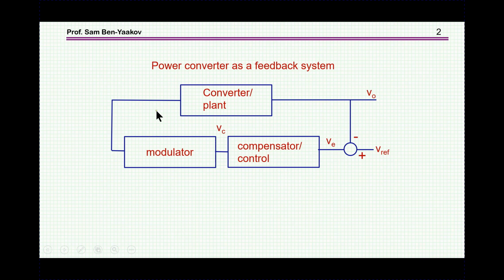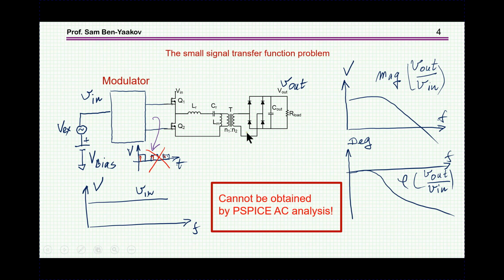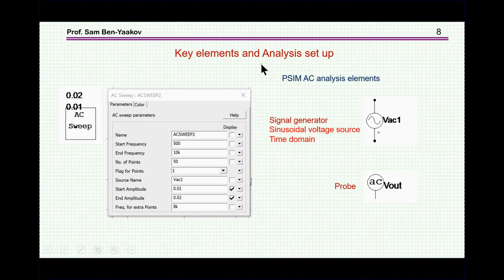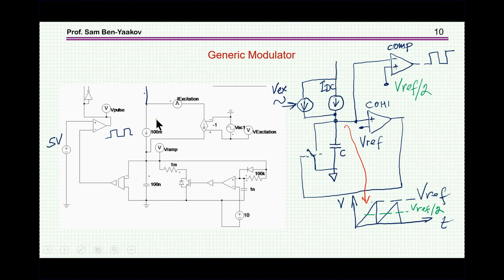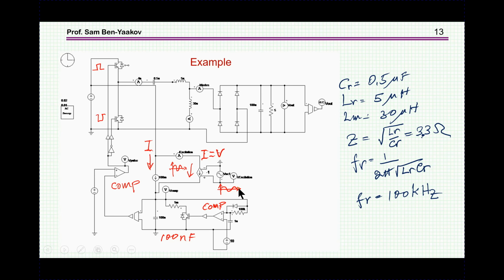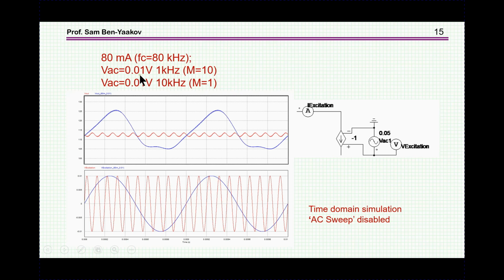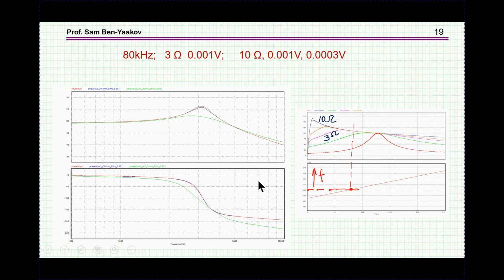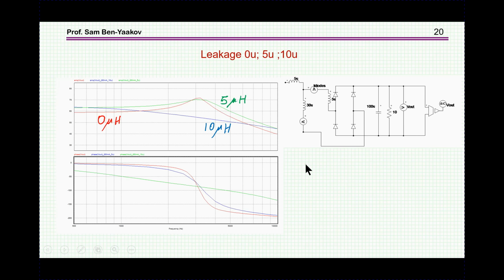Obtaining the small signal transfer function of resonant LLC converters by PSIM - revised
A primer on PSIM AC simulation, needed for the design of the closed loop control, demonstrated by analyzing the small signal response of a resonant LLC converter.
This is a revised video in which some of the drawings of first version were corrected.